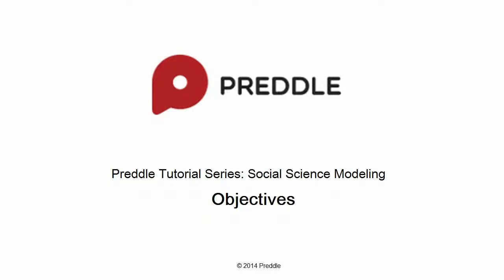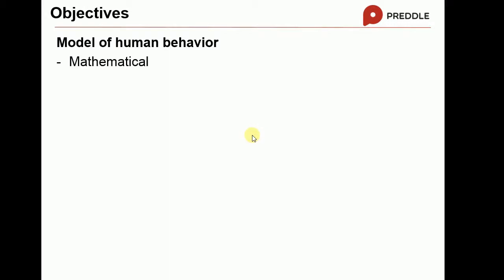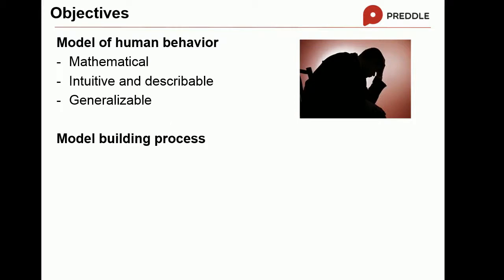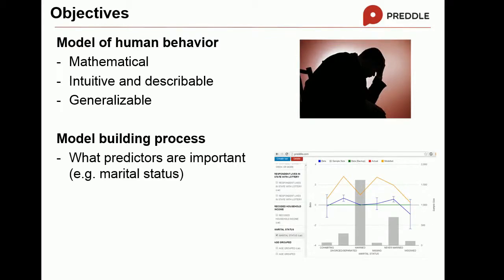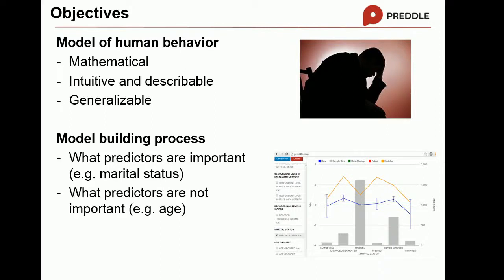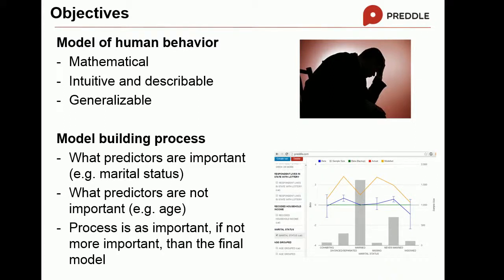Preddle Social Science 3: Objectives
This video describes the objectives of using Preddle in Social Science research.
The prepared data used in this tutorial series can be downloaded